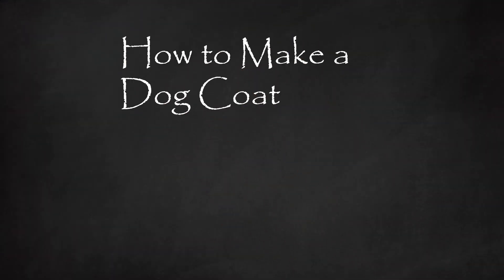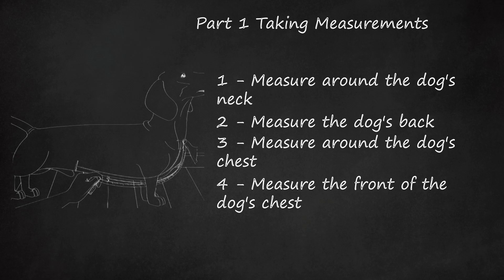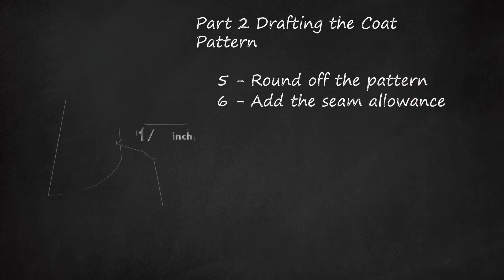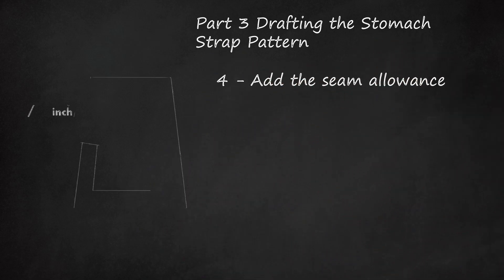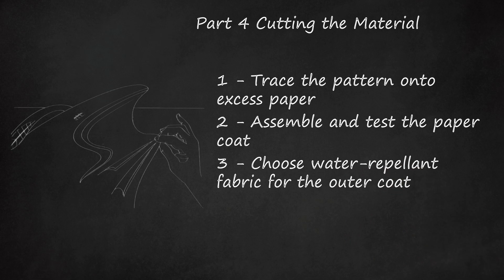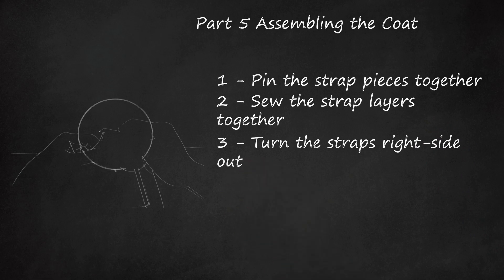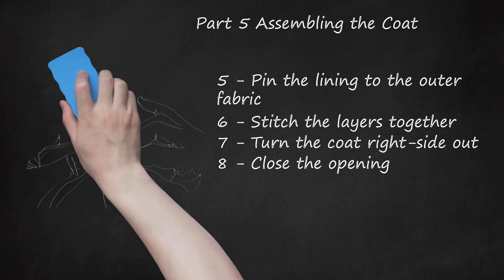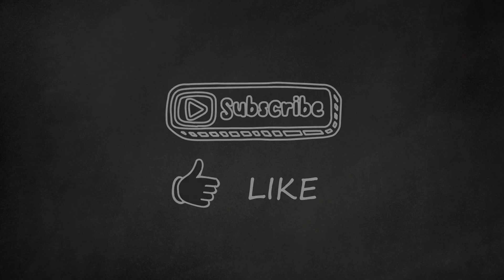DIY Dog Coat: Perfect Fit & Stylish Design | Part 1: Taking Measurements & Part 2: Drafting the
The video description provides a step-by-step guide on creating a DIY dog coat with a free pattern. In Part 1, the process begins with measuring the dog's neck, back, chest, and front chest. Part 2 involves drafting the coat pattern by sketching out the neck circumference, adding back and chest length lines, and rounding off the pattern. Seam allowance is then added, and the pattern is cut out.    In Part 3, the stomach strap pattern is created by doubling the width of the coat pattern, subtracting it from the chest circumference, and drawing a rectangle with seam allowance. The pattern is cut out. Part 4 covers cutting the material, where the pattern is traced onto excess paper, and three pieces are cut out: two stomach straps and a full coat body. The paper coat is assembled and tested for size and fit.    For the actual coat, water-repellant fabric is recommended for the outer portion, such as oilcloth or coated cotton, if intended for wet weather. For warmth, options like cotton, wool, or fleece can be chosen for the inner lining. The video emphasizes a 30-minute DIY dog coat with a free pattern suitable for small dogs and provides detailed instructions on measurements, pattern drafting, and material selection.